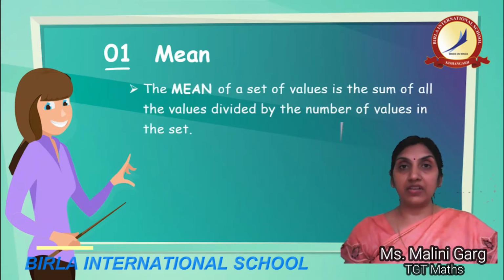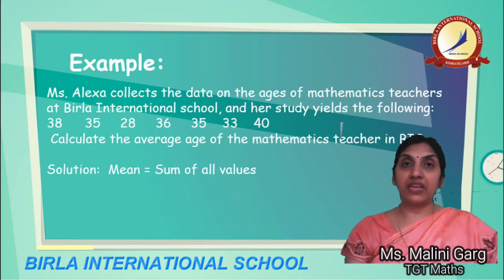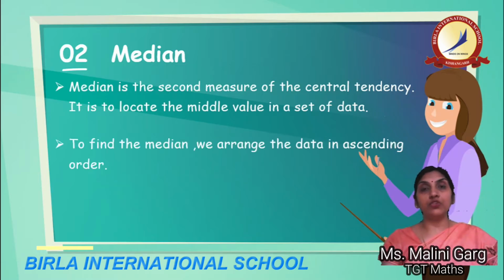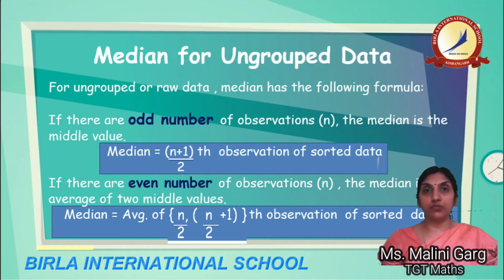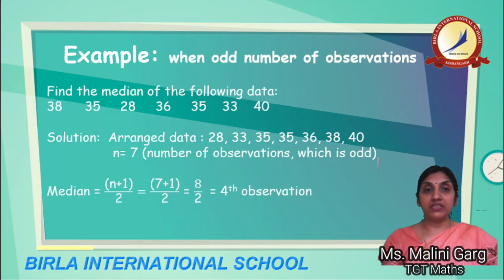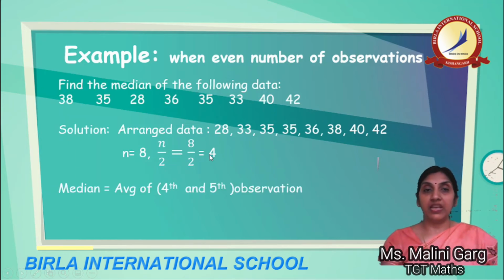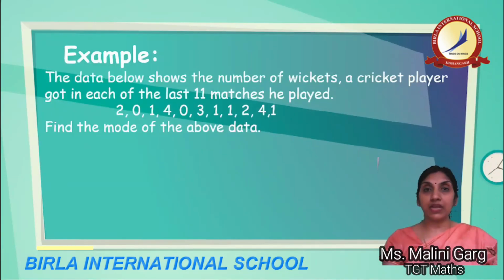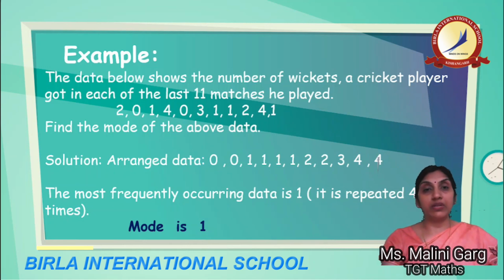Measures of Central Tendency | Birla International School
Measures of Central Tendency - Class VII Maths - explaining with examples by our in-house teacher Mrs. Malini Garg, TGT (Mathematics). The learned will be able to calculate the measures of central tendency i.e. mean, median, and mode.